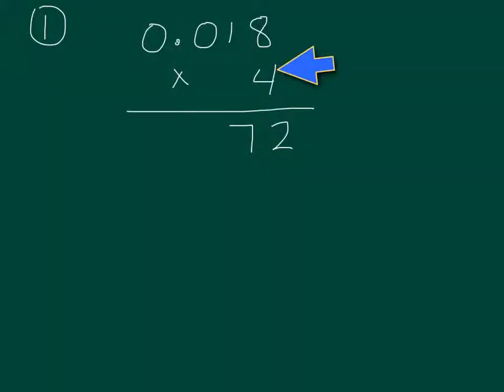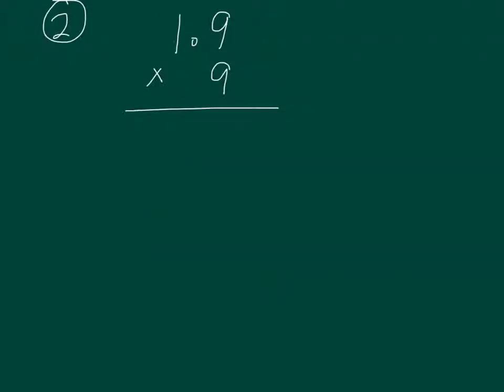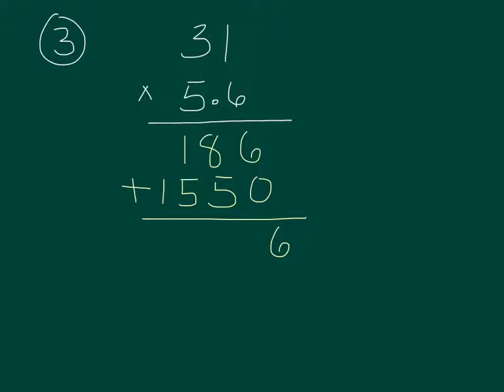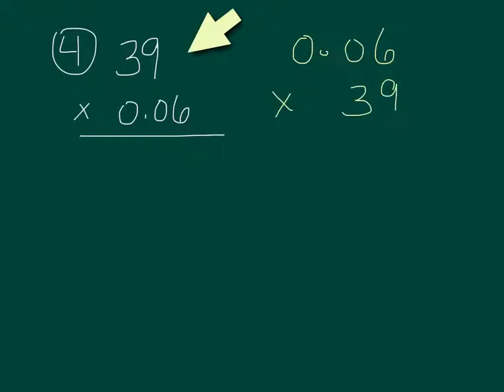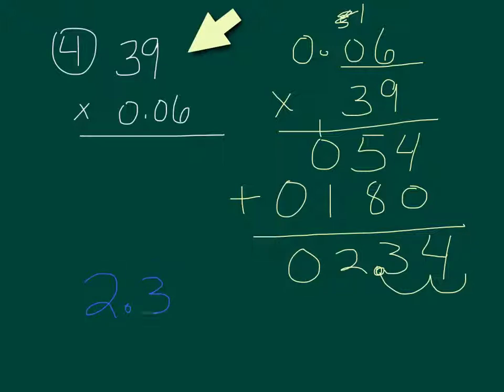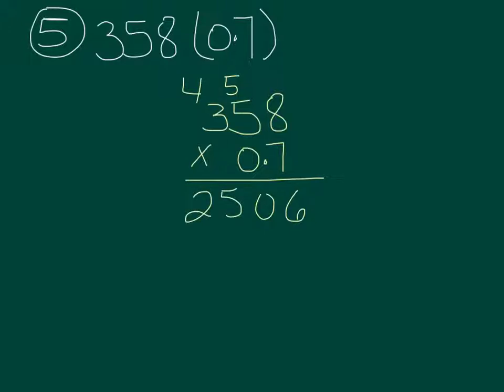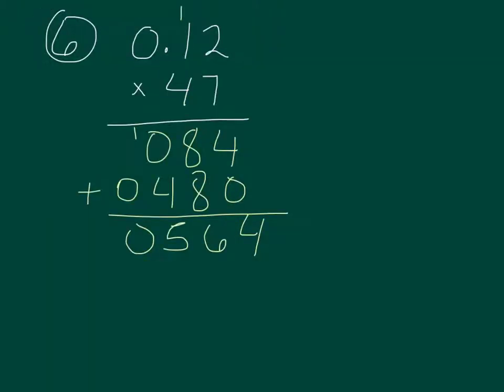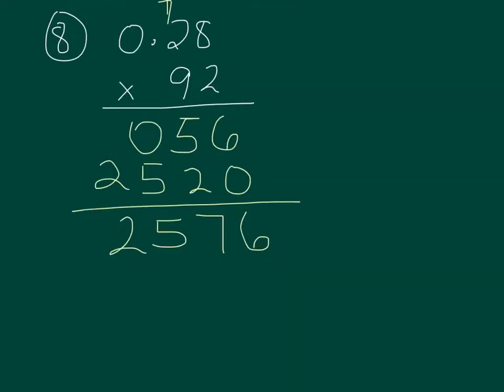Homework 1-15-14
PH blue book pg 37